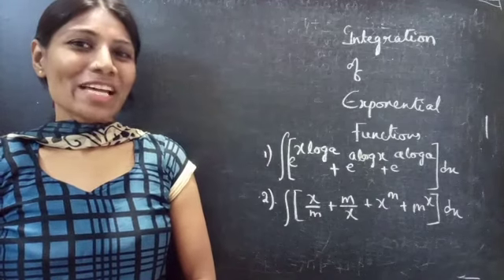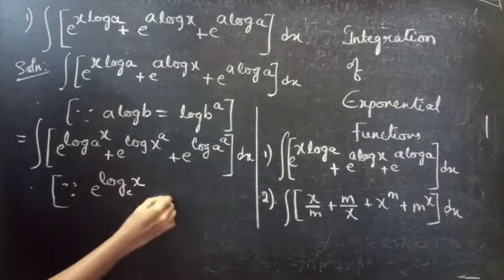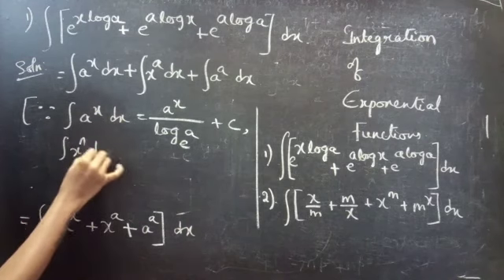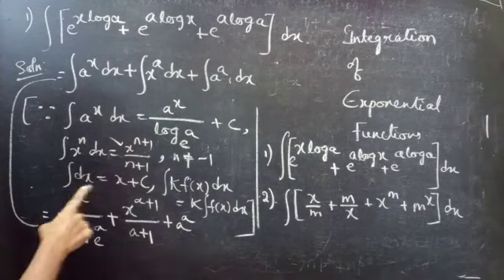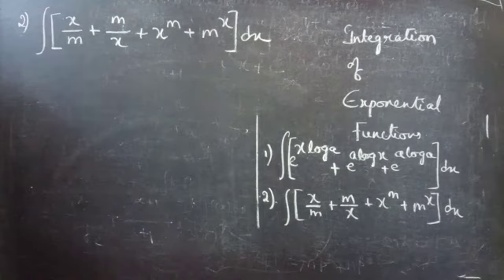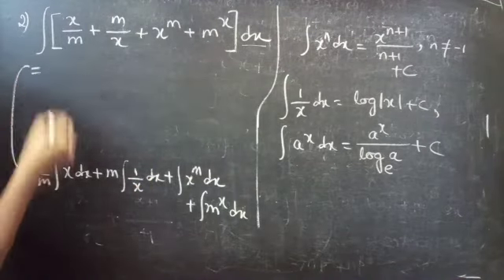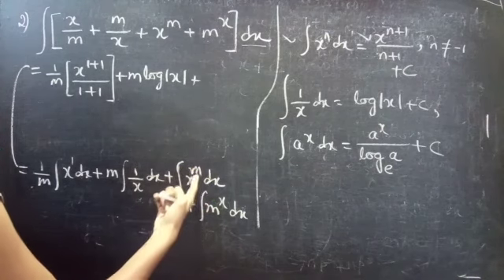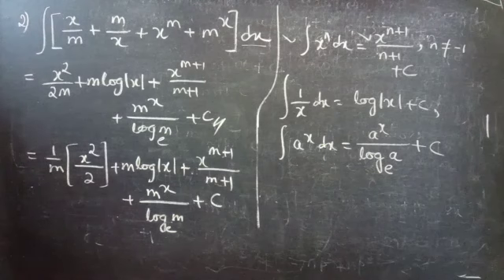∫e^xloga +e^alogx +e^aloga dx, ∫(x/m + m/x + x^m + m^x)dx |Integrations |Integrals |Lec230